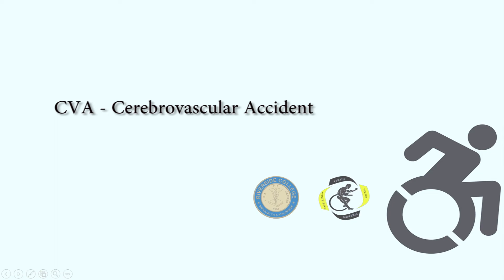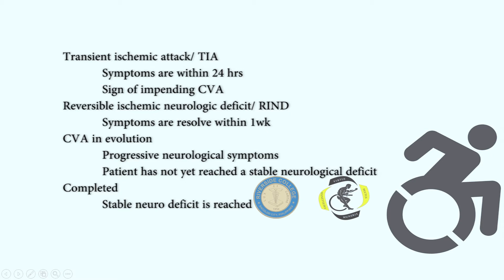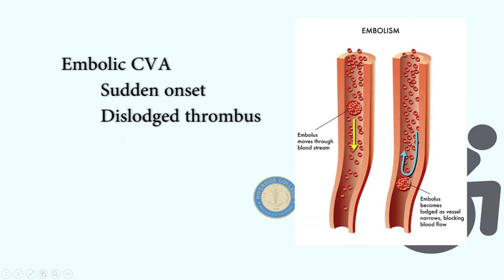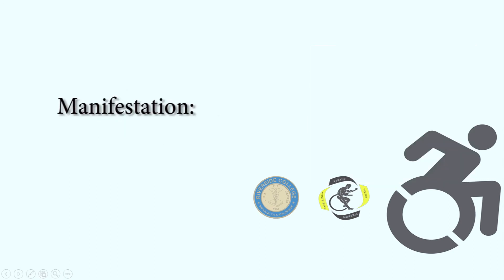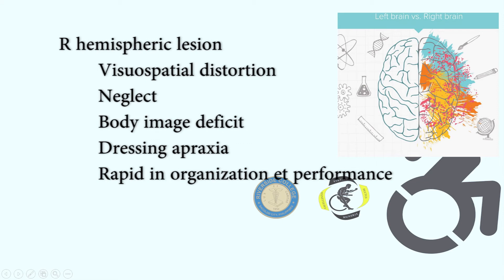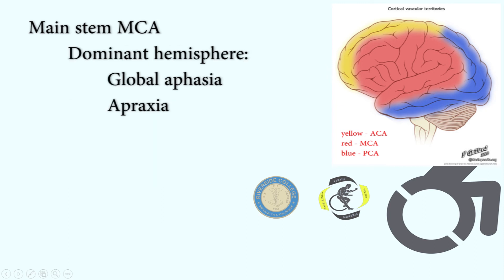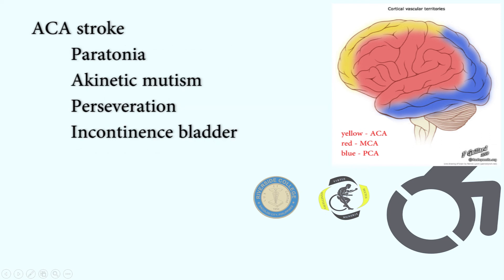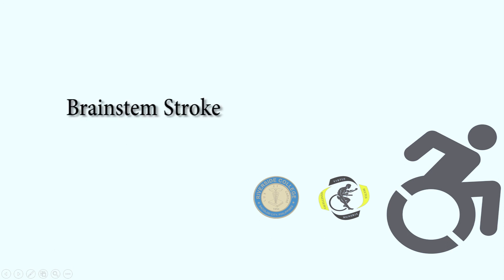Stroke / CVA Classifications and Manifestations